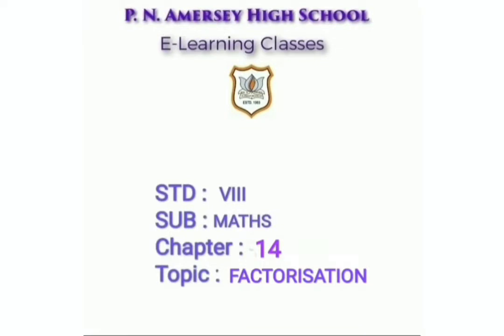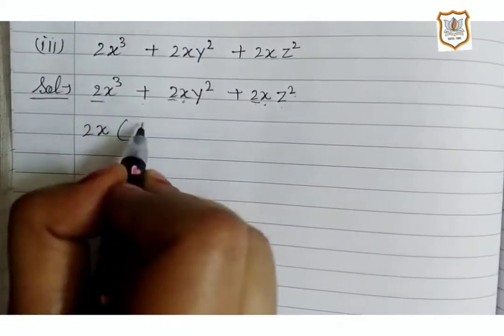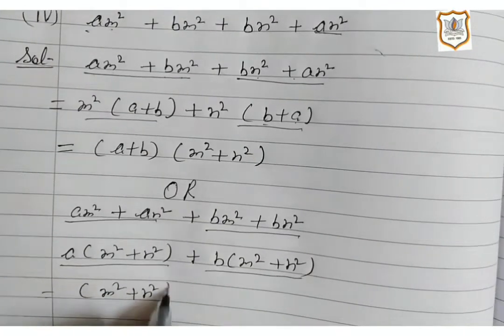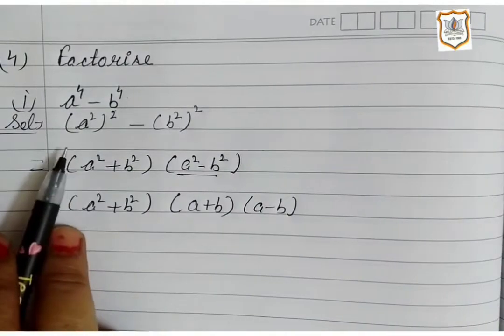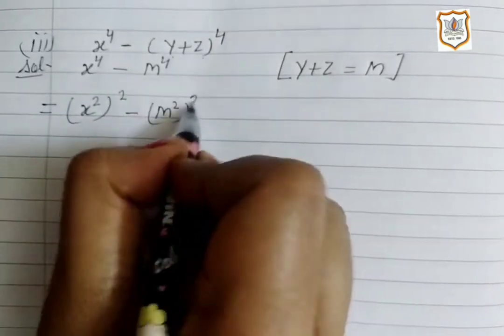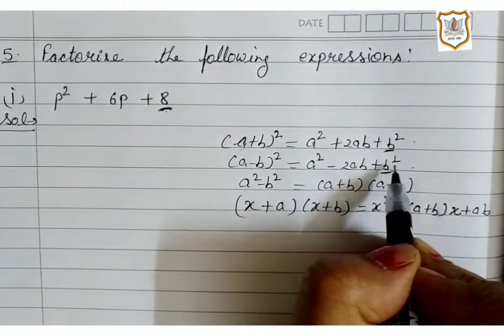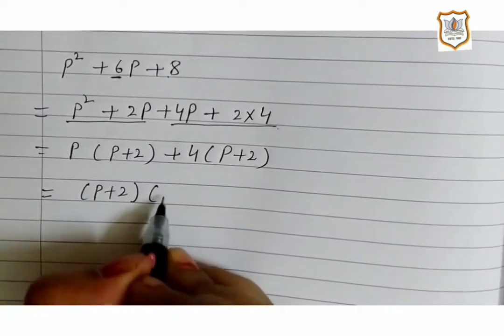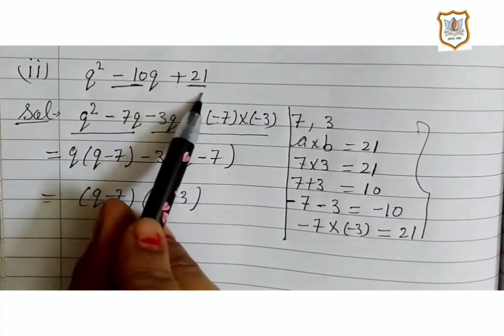Std VIII subject maths chapter 14